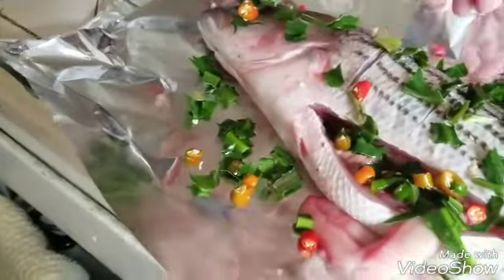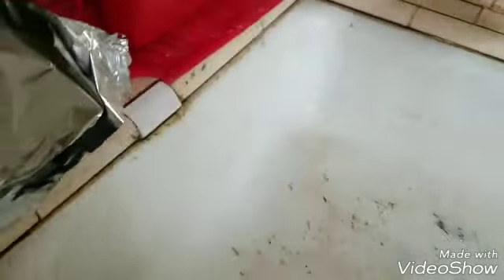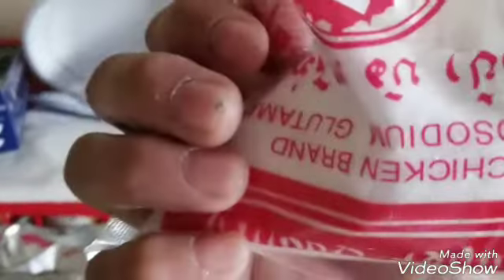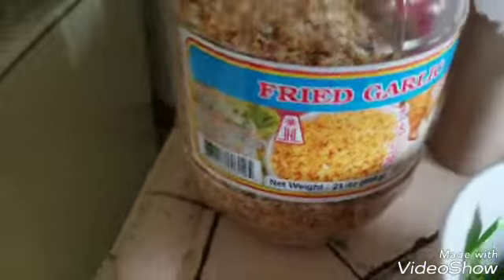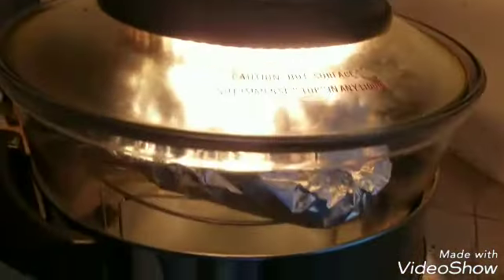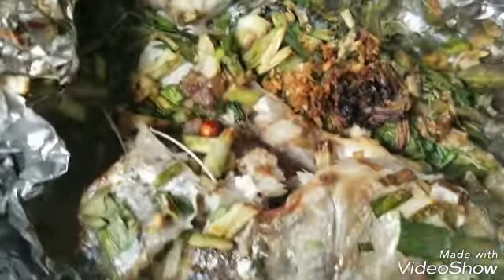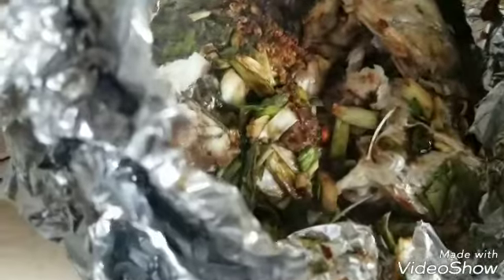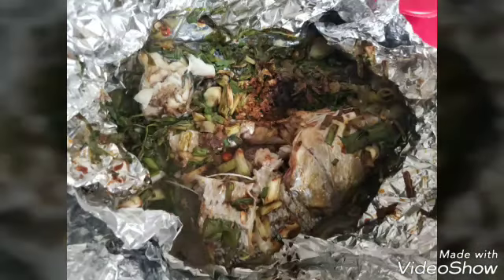Steaming Striper Fishing Demo #1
Sorry,
Its hard to do it with 1 hand while the other is holding the camera.